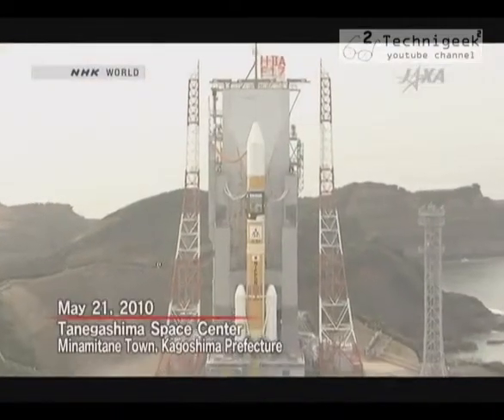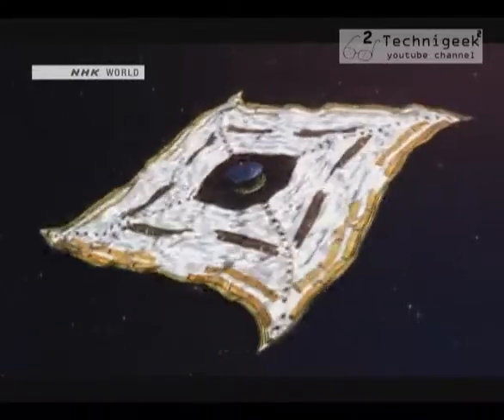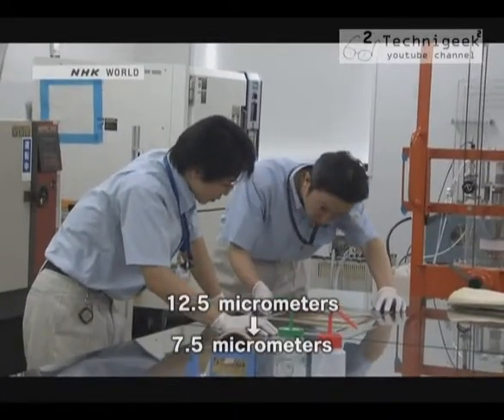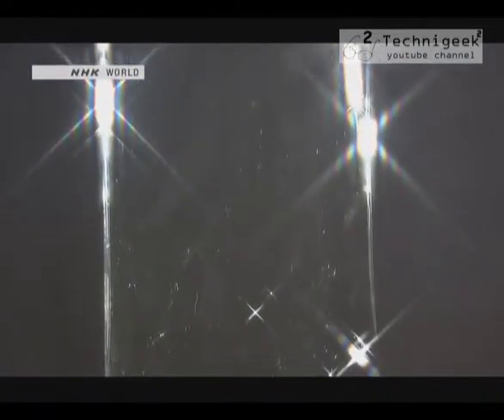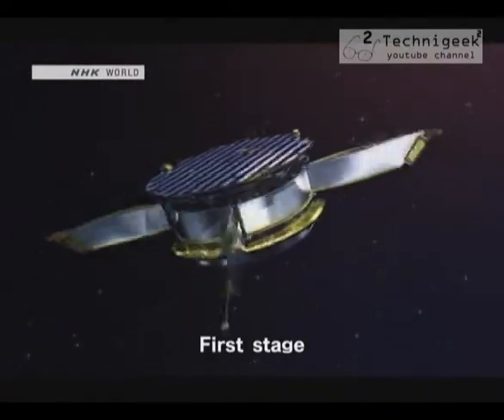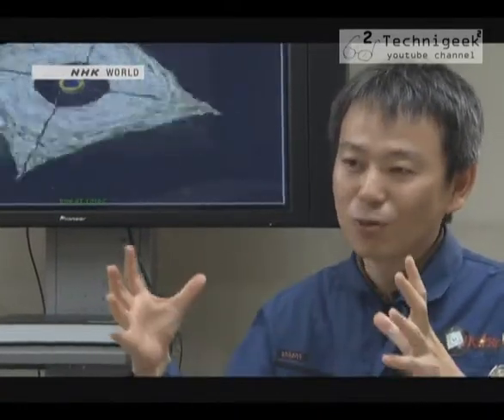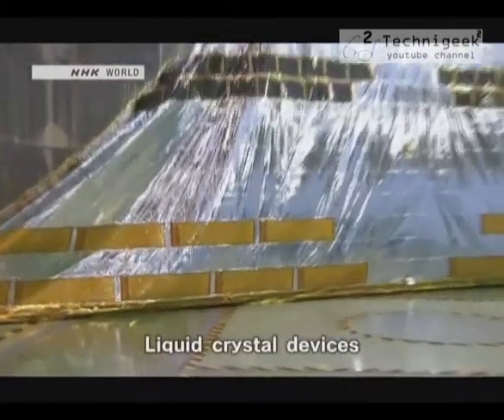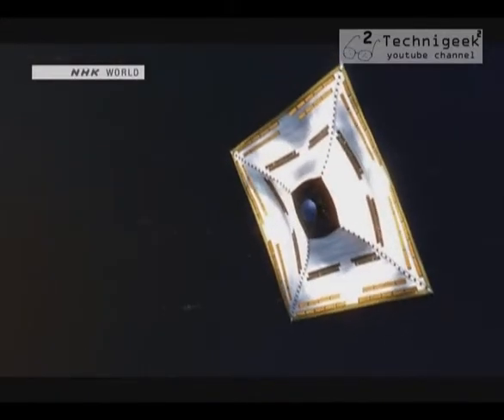ikarus space mission and building micro satellites احدث مسبار فضائي اخترعه الانسان الى اليوم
Solar sail spacecraft is the latest of the Japanese technology in the area of space exploration , this space craft is built to use the solar radiation to sail and accelerate through space ,this makes it fuel efficient , this amazing technology will change the future of space exploration the way we know it .
أحدث ما توصلت اليه التكنولوجيا اليابانية في مجال استكشاف الفضاء , المسبار الفضائي "ايكاروس" , مبدا عمله يعتمد على الاستفادة من الاشعة الشمسية للابحار الشراعي في الفضاء , الاستفادة من وزن الضوء للانطلاق بسرعة اعلى في الفضاء , و في نفس الوقت فهو لا يحتاج الى وقود ثقيل الوزن , هذا الاختراع الرهيب سيغير مستقبل استكشاف الفضاء جذريا.